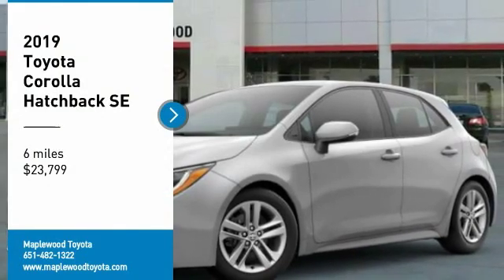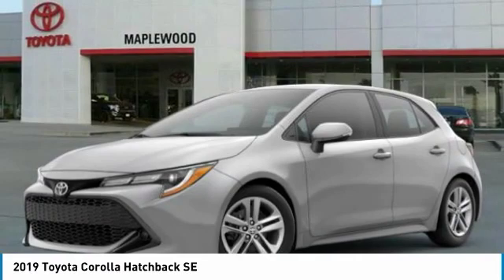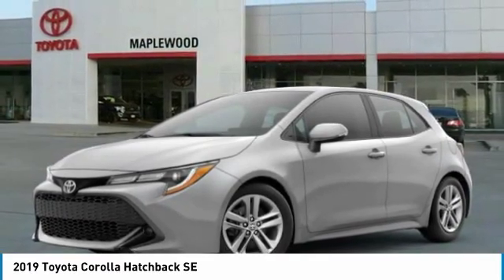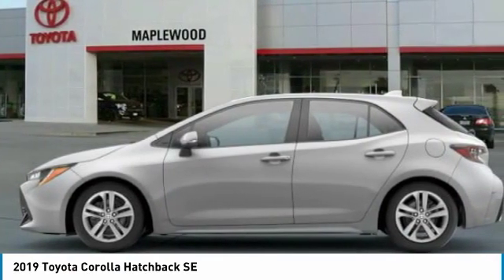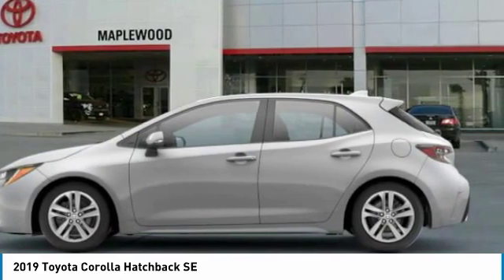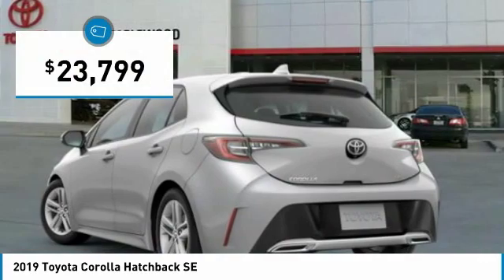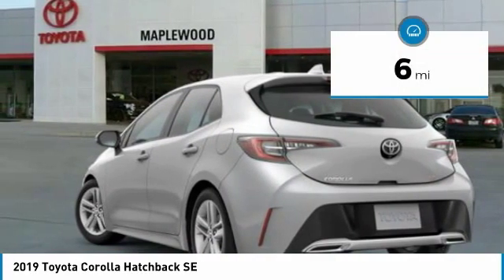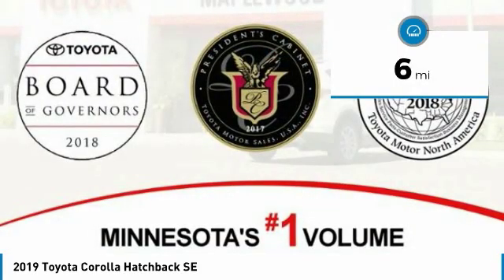2019 Toyota Corolla Hatchback SE Maplewood, St Paul, Minneapolis, Brooklyn Park, MN K13310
Maplewood Toyota
2873 Maplewood Dr

Maplewood Toyota
2873 Maplewood Drive

Looking for the right 4 door car? Today could be your lucky day. this 2019 Toyota Corolla Hatchback could be yours.